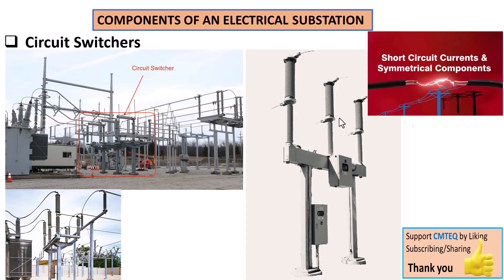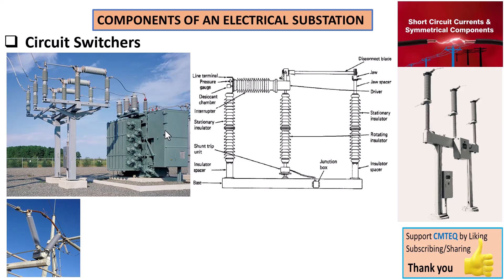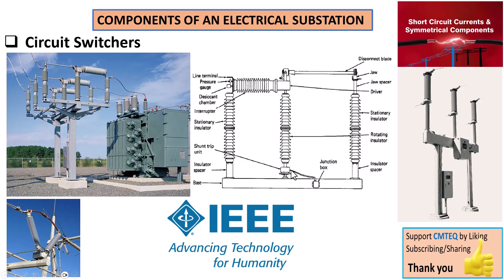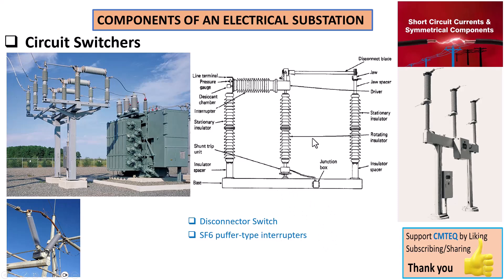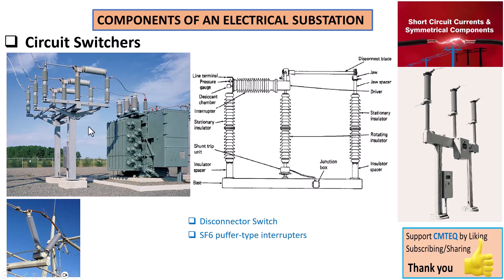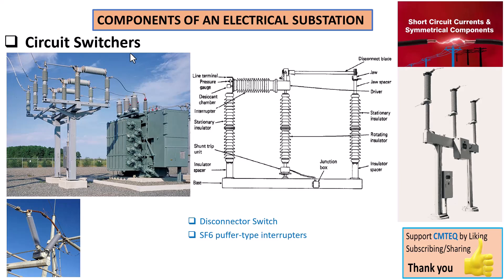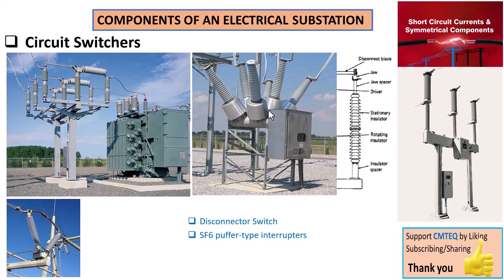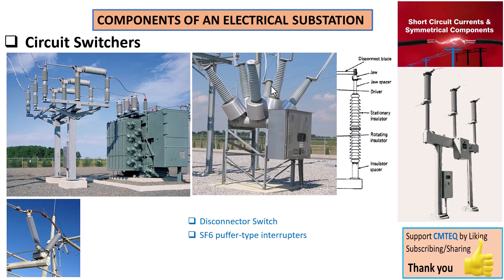7. Substation Components - Circuit Switchers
Uncover the critical role of Substation Circuit Switchers in power system infrastructure with my latest video on Substation component!
A Circuit Switcher is a versatile device used in electrical substations to interrupt fault currents and switch loads under both normal and fault conditions.
Combining the functions of a circuit breaker and a load-break switch, it enhances the reliability and efficiency of power distribution by providing quick and reliable switching operations, minimizing maintenance requirements, and optimizing power flow within the substation

Explore their versatile features, benefits, and real-world applications, providing insights into fault interruption, load switching, and enhanced reliability.
Join me as we delve into the heart of electrical substations, shedding light on this indispensable component shaping the future of power distribution. Don't miss out—watch now for a comprehensive understanding of Substation Circuit Switchers!

🔧 What You’ll Learn:
Introduction to Circuit Switchers in Substations
Functions and Importance of Circuit Switchers
Different Types of Circuit Switchers
Working Principle of Circuit Switchers
Installation and Maintenance Tips

📌 Key Topics Covered:
Overview of Substation Components
What are Circuit Switchers?
Types of Circuit Switchers
How Circuit Switchers Protect Electrical Systems
Step-by-Step Working Principle
Installation and Maintenance Best Practices

Introduction to Substation Design
How Transformers Work in Electrical Substations
Power System Protection Basics

✦ Substation Components Explained: Design & Applications